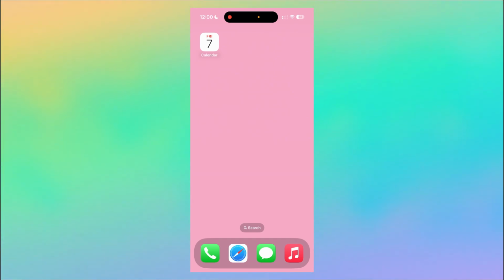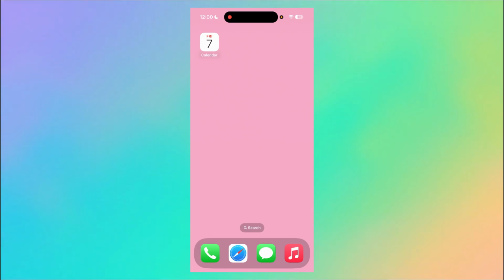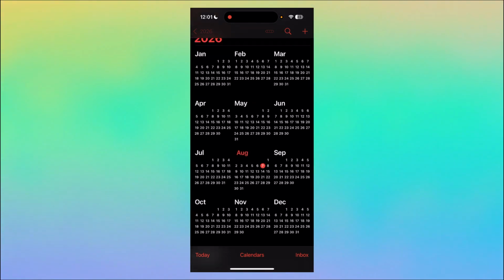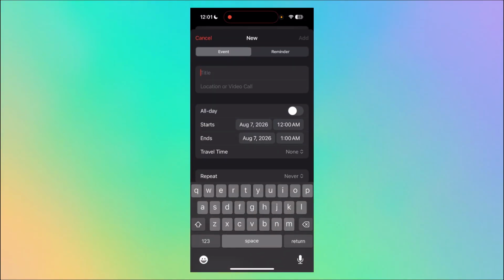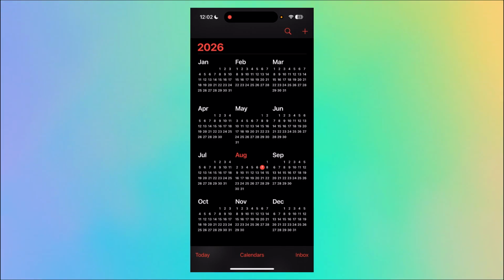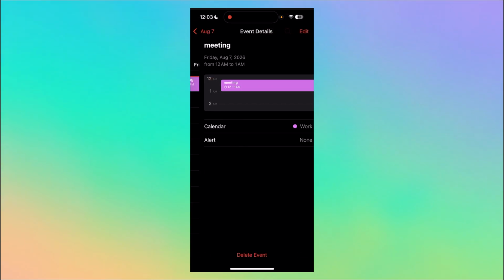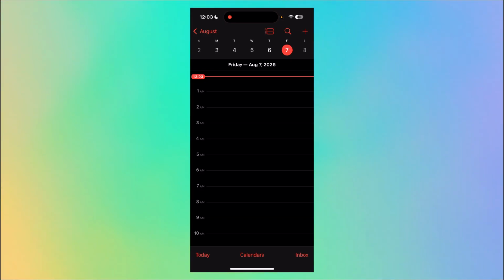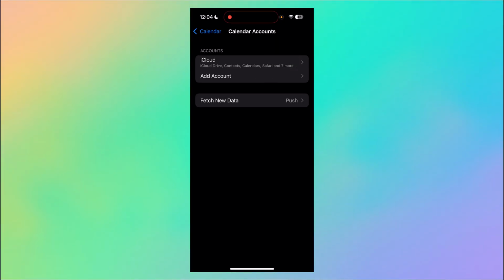How To Use Calendar On iPhone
In this iPhone tutorial, I will show you how to use Calendar on iPhone, so you can organize appointments, meetings, birthdays, and important events in one place.

📱 What You'll Learn:
• Navigate the Calendar app and view your schedule.
• Switch between day, week, month, and year views.
• Create new calendar events on your iPhone.
• Edit and delete existing events.
• Sync your calendar with iCloud, Google, and other accounts.

This tutorial is perfect for anyone who wants to learn how to use the iPhone Calendar app and stay organized with reminders, appointments, and daily schedules.

If this tutorial helped you learn how to use Calendar on iPhone, be sure to Like the video, Subscribe to the channel, and turn on notifications to stay up to date with more helpful iPhone tutorials and tips.